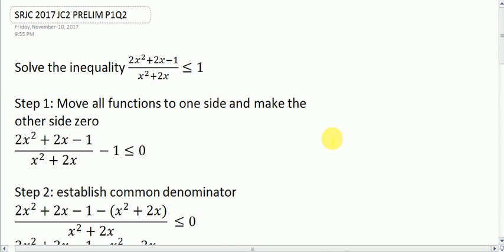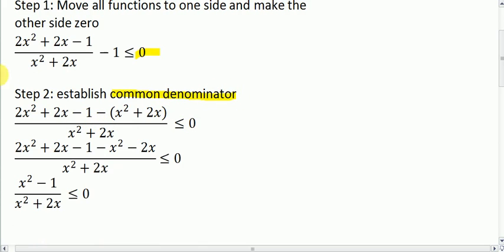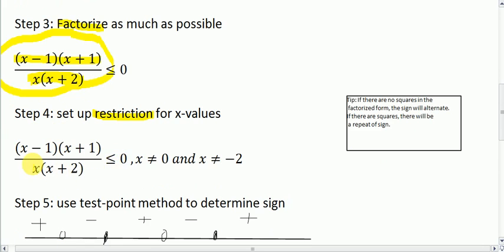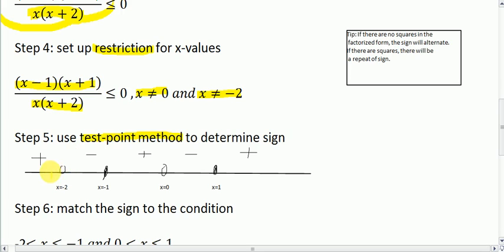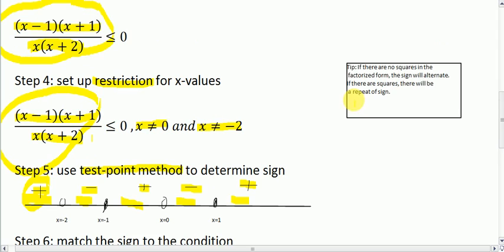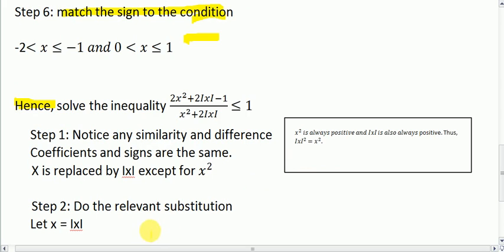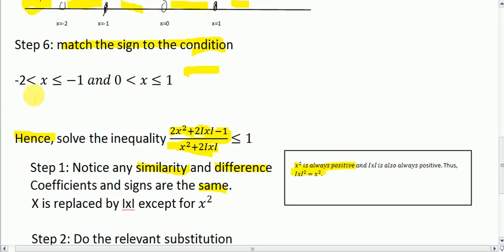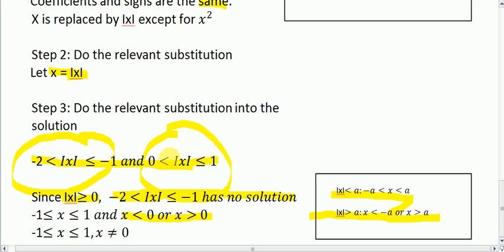SRJC/2017/P1 SOLVING INEQUALITIES BY TEST-POINT METHOD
This video aims to guide you on solving inequalities questions via test-point method as well as how to solve the hence part of an inequality question.